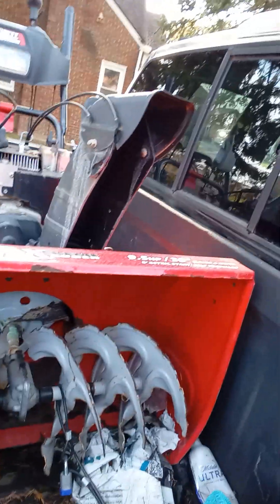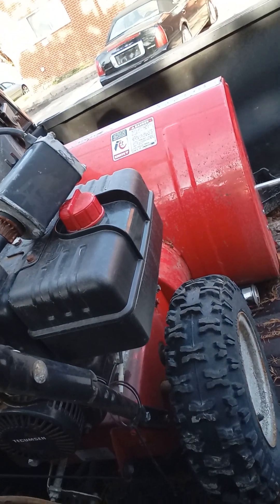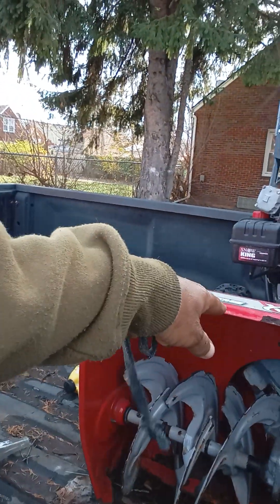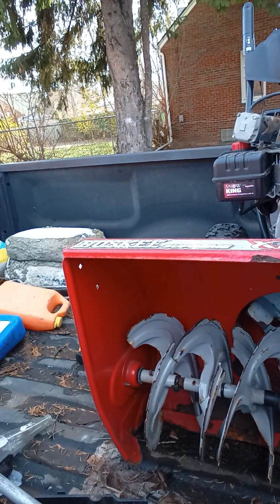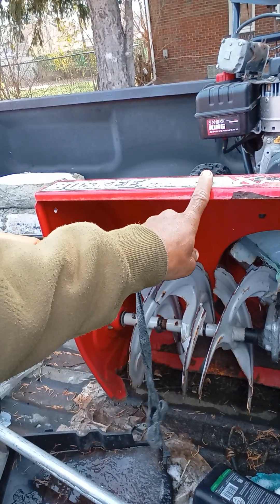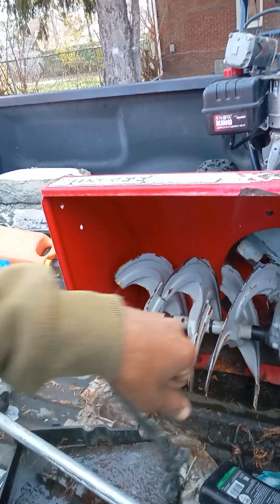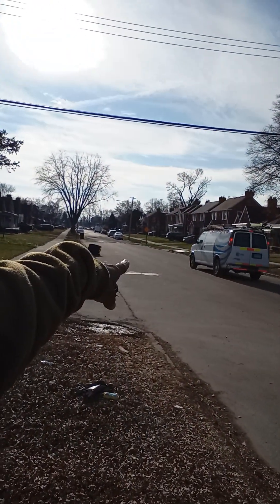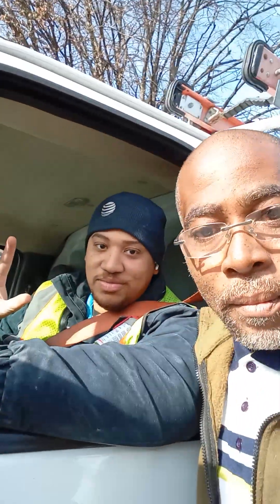Blessed with a free 30in walk behind snowblower the goat of small engine repairs and lawn care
Knowledge goes along way. With Woods having 27yrs of repairs under his belt. Quit his job at top mower repair shop help start another shop left them and after 2017 took over small engine repairs first. Then started landscaping in 2020 and today solo has top customers from big to small and name became so big. He doesn't have to advertise his brand anymore. With his work efforts he can now run for City Council of Detroit all off of knowledge and the understanding of what every customer and job means when running a business for the purpose it's intended for. To build relationships with the public and become a respectable person in your surroundings will take your influence to a level where all who learn this knowledge will all say. We do God's work and get judged for it. I 💕 doing God's work on earth garden and all 💕 my results is the imprint Woods Small Engine Repairs laid down to still be in business the next decade easy. enjoy the knowledge share it